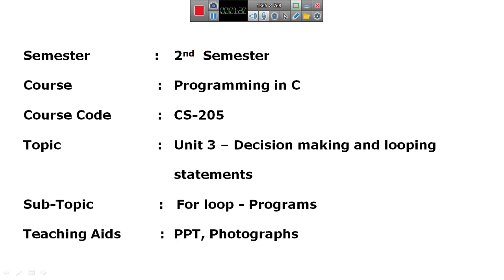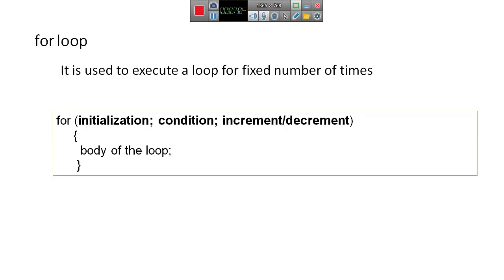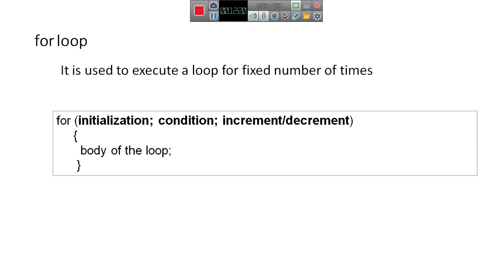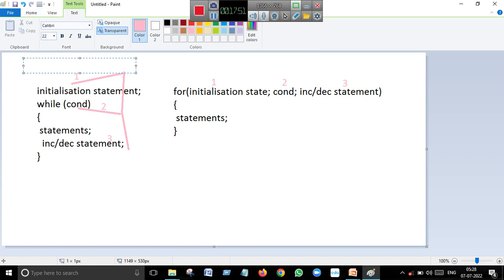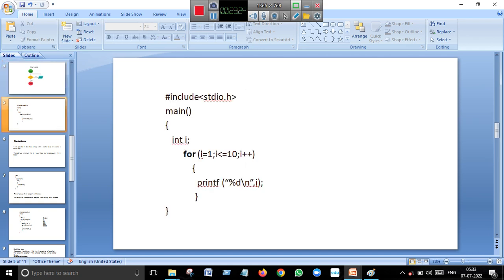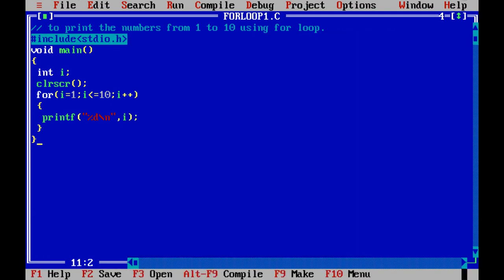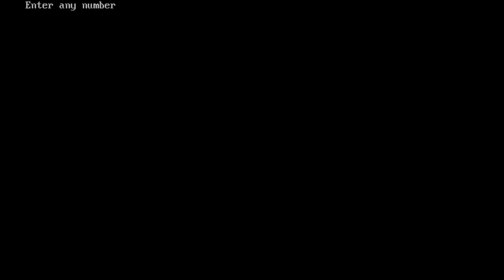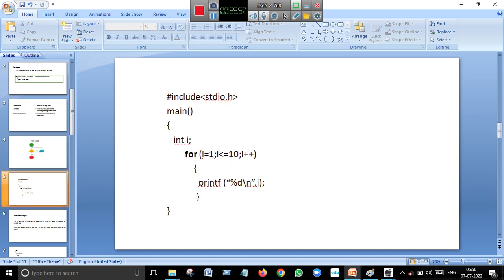C 21 CS 205 3 8